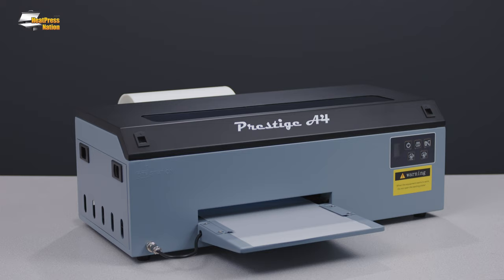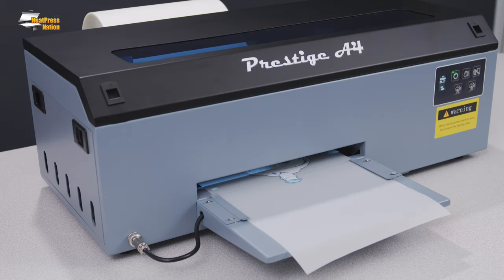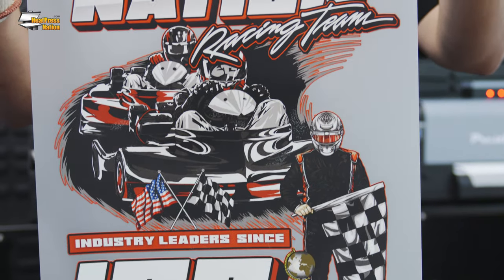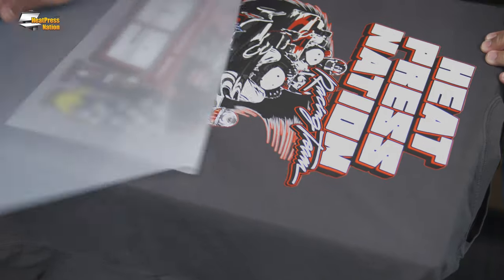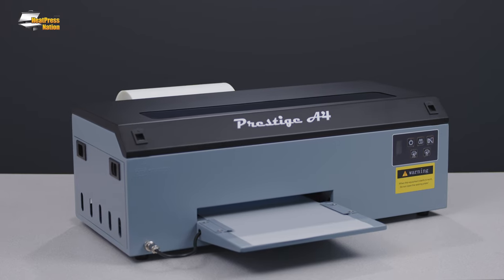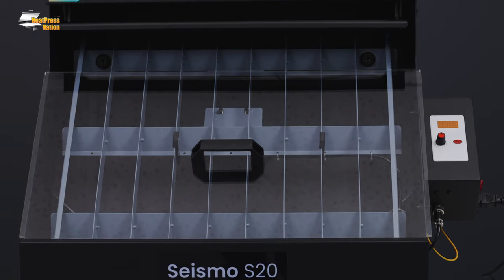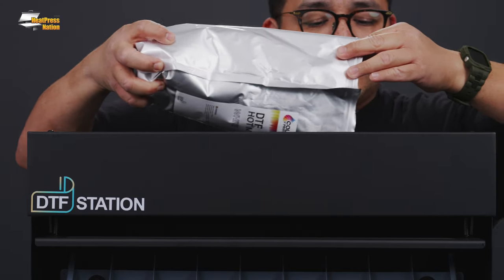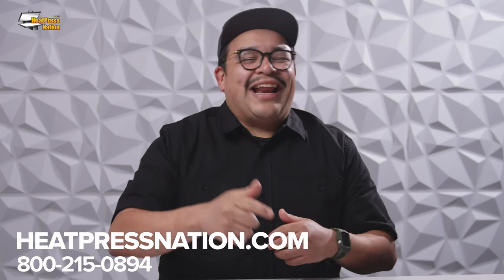DTF Station Direct-To-Film Printers Now At HeatPressNation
HeatPressNation.com is proud to carry DTF Stations Prestige A4, R2 and R2 Pro Direct-To-Film Printers and supplies.

Discover the growing popularity of DTF printing and how it's revolutionizing print shops worldwide. Learn about the Prestige A4, R2, and R2 Pro printers by DTF Station, along with their accompanying equipment and supplies. With detailed online tutorials and free lifetime technical support, adding DTF printing to your business has never been easier.